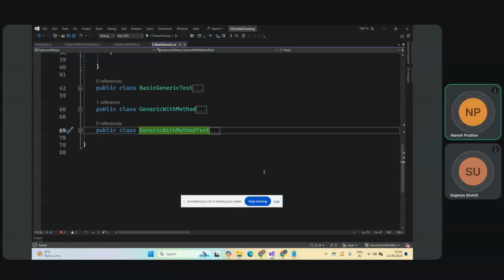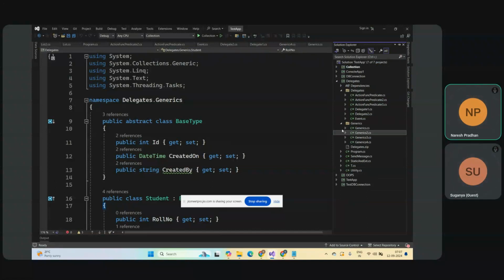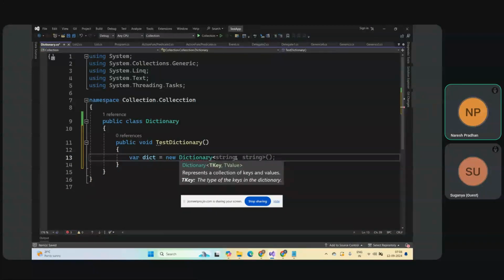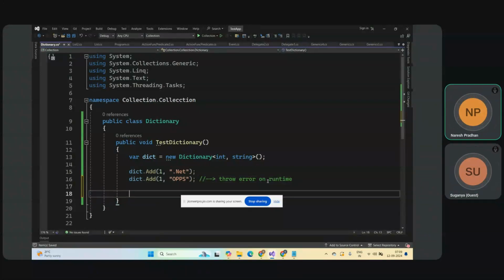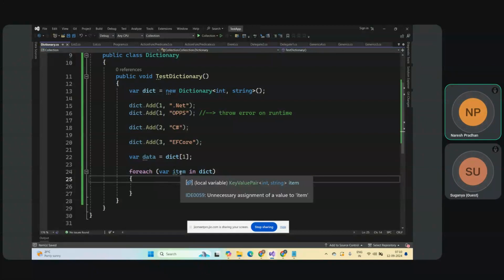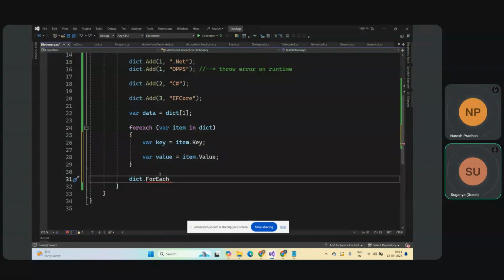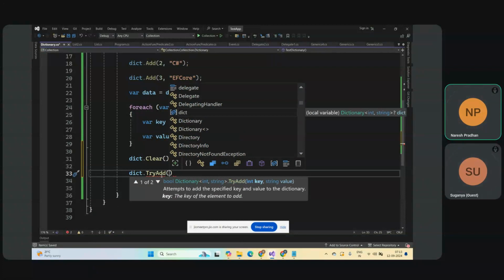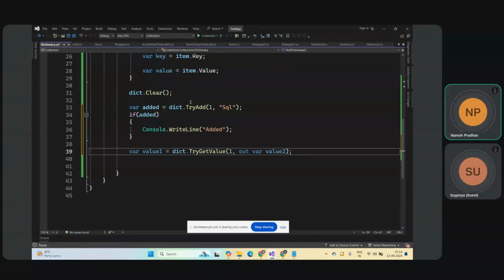ASP. NET / Batch 1 / Day 9 / .Net Core, Generic Collection part 2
👉GURUSCHOOLS is providing online training classes on ASP. NET with Hands-on Real-time projects and certified industry experts.